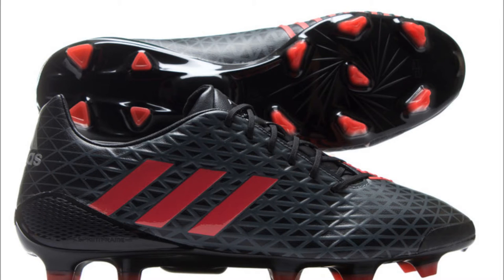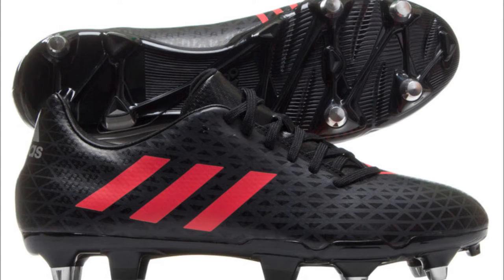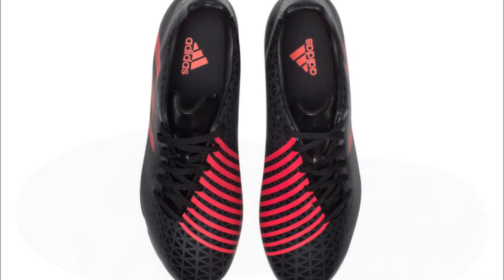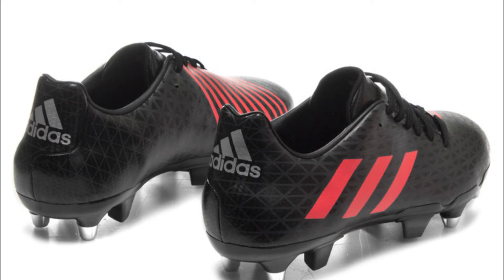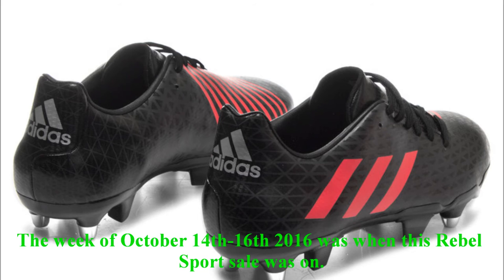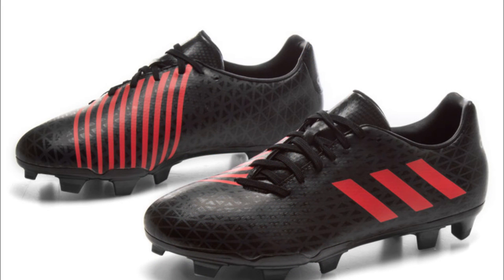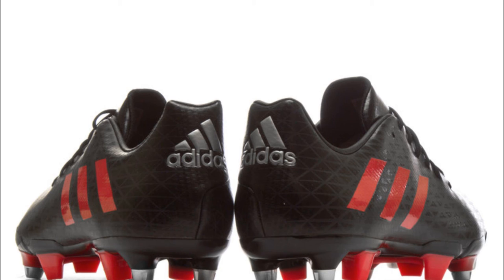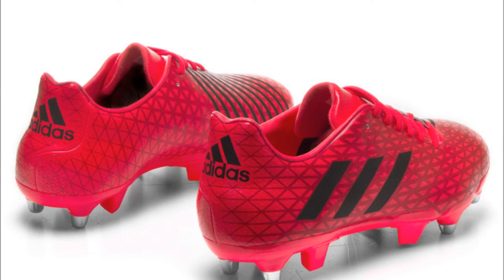Adidas Malice SG, FG & Elite Rugby Boots (Superlight) Review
These are the brand spanking new Adidas Malice SG/FG/Elite versions of rugby boots from the Superlight range (a new name for a rugby specific boot range for both forwards and backs, the Malice (backs), and Kakari (forwards). The full range of Adidas Superlight rugby boots can be found

Adidas Rugby is proud to be the principal sponsor of RugbyObsessedBloke.